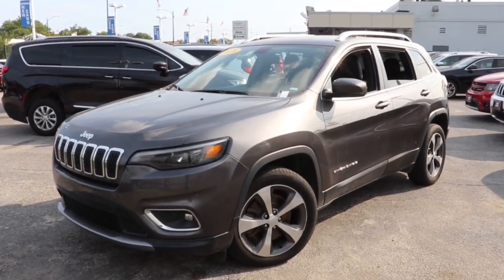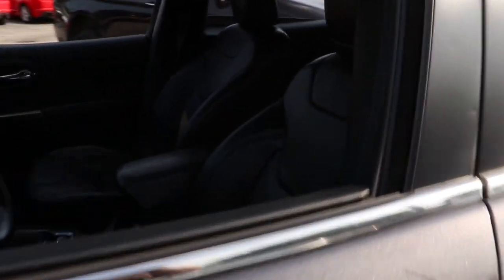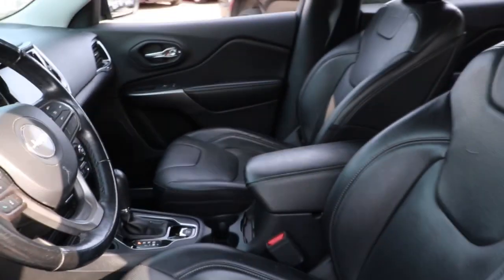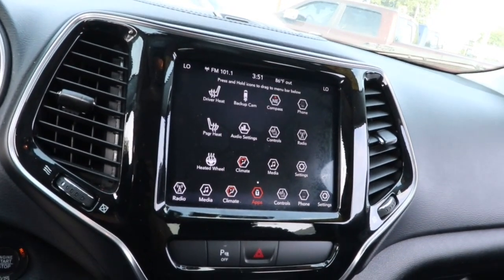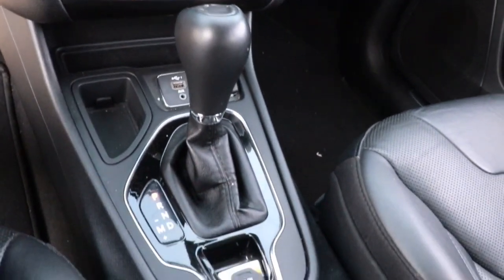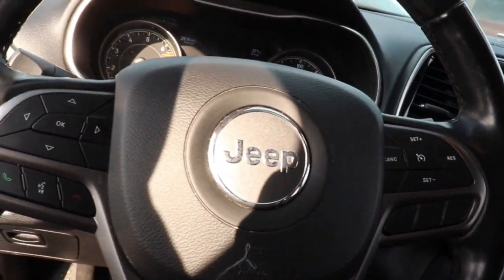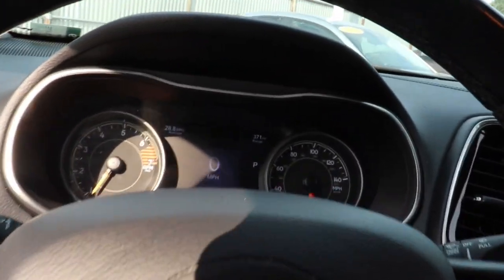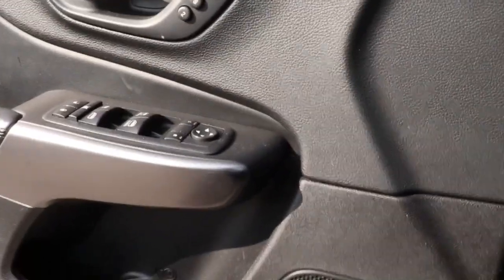2020 Jeep Cherokee Matteson, Lansing, Oak Lawn, Northwest Indiana, Chicago, IL P20679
Granite Crystal Metallic Clearcoat Used 2020 Jeep Cherokee available in Matteson, Illinois at South Chicago Dodge. Servicing the Lansing, Oak Lawn, Northwest Indiana, Chicago, IL area.

CARFAX One-Owner. Recent Arrival! 22/31 City/Highway MPG Granite Crystal Metallic Clearcoat 2020 Jeep Cherokee Limited FWD 9-Speed 948TE Automatic 2.4L I4brbr$$$ Priced To Sell Fast!! $$$ Many Cars under $10k and under $5K!! HUGE INVENTORY REDUCTION SALE GOING ON NOW!! NO CREDIT LOW CREDIT NO PROBLEM . WE HAVE THE TEAM TO HELP YOU GET INTO A GREAT DEPENDABLE RIDE. With some options like Quick Order Package 2BG 10 Speakers 3.734 Axle Ratio 4-Wheel Disc Brakes 8.4 Touchscreen Display ABS brakes Air Conditioning Alloy wheels AM/FM radio: SiriusXM Anti-whiplash front head restraints Apple CarPlay Apple CarPlay/Android Auto Audio memory Auto-dimming Rear-View mirror Automatic temperature control Brake assist Bumpers: body-color Compass Delay-off headlights Driver door bin Driver vanity mirror Dual front impact airbags Dual front side impact airbags Electronic Stability Control Exterior Mirrors Courtesy Lamps Exterior Mirrors w/Supplemental Signals Four wheel independent suspension Front anti-roll bar Front Bucket Seats Front Center Armrest Front dual zone A/C Front fog lights Front reading lights Fully automatic headlights Garage door transmitter Google Android Auto GPS Antenna Input Heated door mirrors Heated front seats Heated steering wheel Illuminated entry Integrated Voice Command w/Bluetooth Knee airbag Leather Shift Knob Low tire pressure warning Memory seat Normal Duty Suspension Occupant sensing airbag Outside temperature display Overhead airbag Overhead console Panic alarm ParkView Rear Back-Up Camera Passenger door bin Passenger vanity mirror Power door mirrors Power driver seat Power Liftgate Power passenger seat Power steering Power windows Premium Leather Trimmed Bucket Seats Radio data system Radio: Uconnect 4 w/8.4 Display Rear anti-roll bar Rear reading lights Rear seat center armrest Rear side impact airbag Rear window defroster Rear window wiper Remote keyless entry Roof rack: rails only Security system SiriusXM Satellite Radio Speed control Speed-sensing steering Split folding rear seat Spoiler Steering wheel mounted audio controls Stop-Start Multiple VSM System Tachometer Telescoping steering wheel Tilt steering wheel Traction control Trip computer Turn signal indicator mirrors USB Host Flip Variably intermittent wipers Voltmeter Wheels: 18 x 7 Polished/Painted Aluminum and Wheels: 18 x 7.0 Painted Diamond Cut Aluminum.brbrbrWelcome to the South Chicago CDJR Whether you are looking for a new or used Chrysler Dodge Jeep or Ram car truck or SUV you will find it here. We have helped many customers in or near Blue Island Burbank Calumet City Chicago Cicero Evergreen Park Harvey La Grange Maple Park Matteson Oak Lawn Oak Park Orland Park Palos Heights Palos Hills and Tinley Park find the Chrysler Dodge Jeep or Ram of their dreams! We know that prospective customers are extremely well educated when researching their next vehicle. South Chicago CDJR has made it easy to get all the available vehicle information so you can spend less time researching and more time enjoying your purchase.